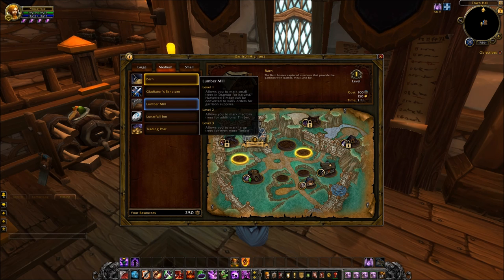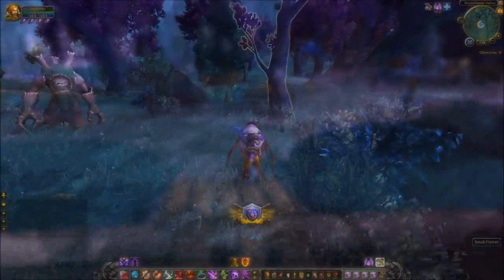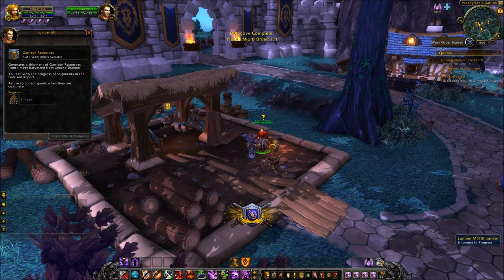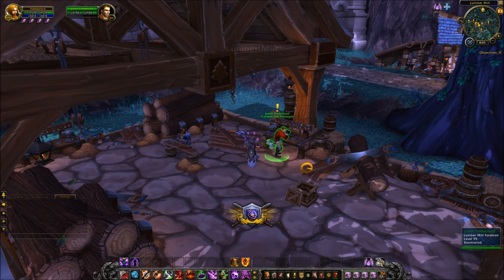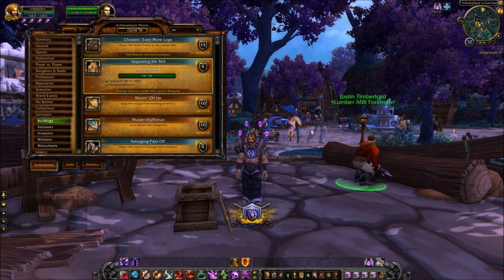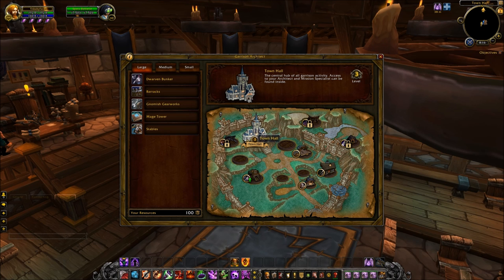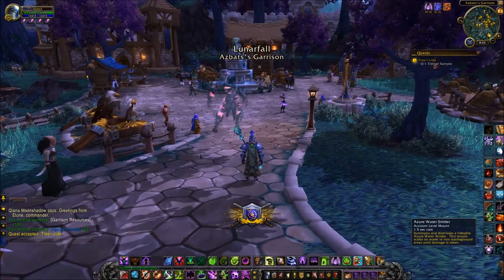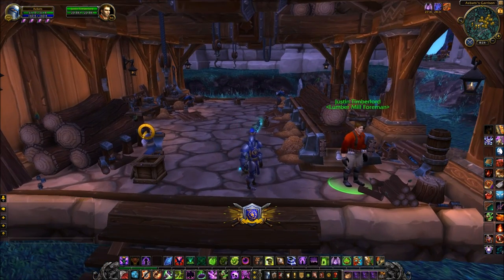LUMBER MILL (Garrisons 101) - Warlords of Draenor !!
Taking a look at the Lumber Mill building for your Garrison. A great place to gain garrison resources which can be used for a multitude of things.